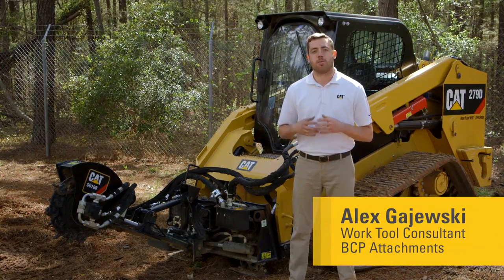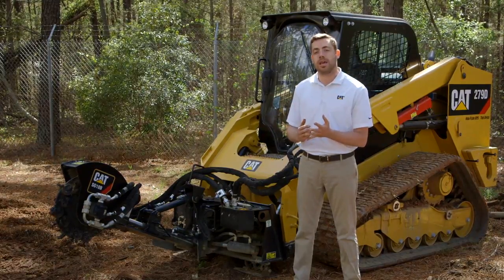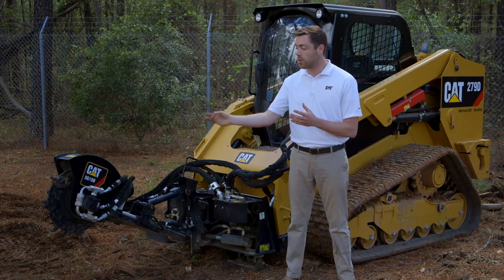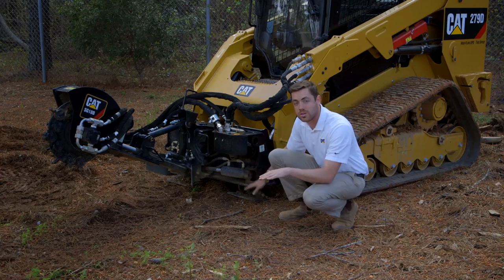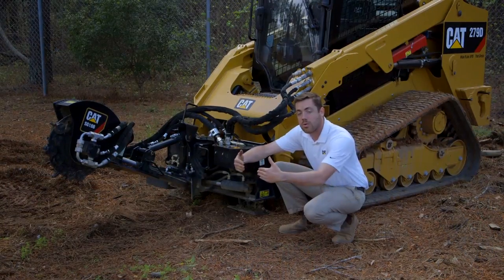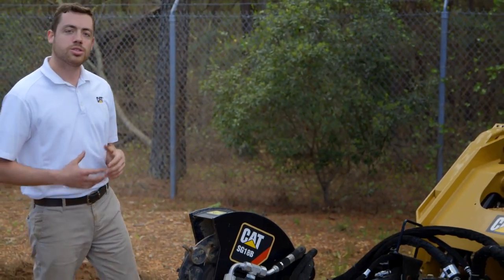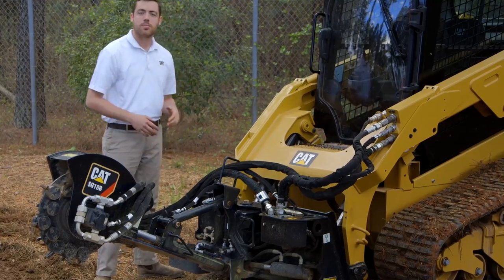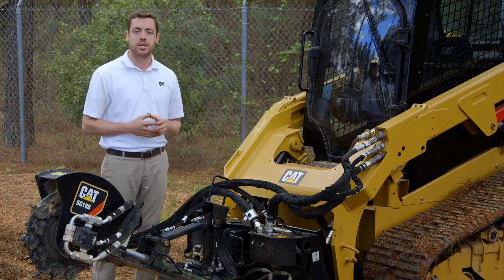Cat® Stump Grinder Overview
| Designed to economically remove stumps in residential, commercial and agricultural settings. Cat® Stump Grinders are for Skid Steer Loaders, Compact Track Loaders, Multi Terrain Loaders and Compact Wheel Loaders.